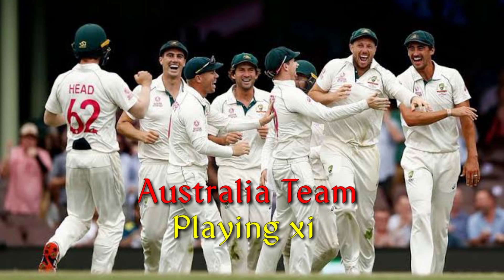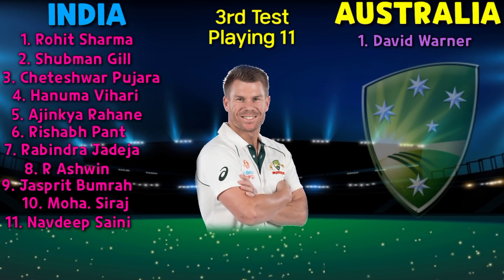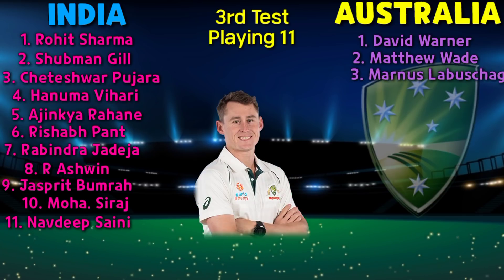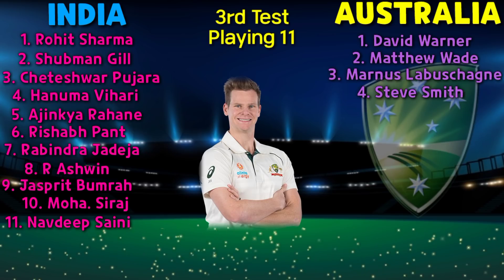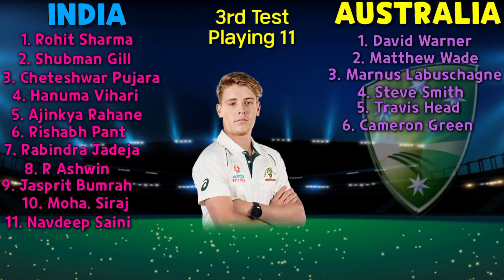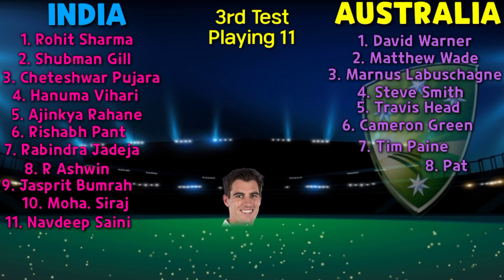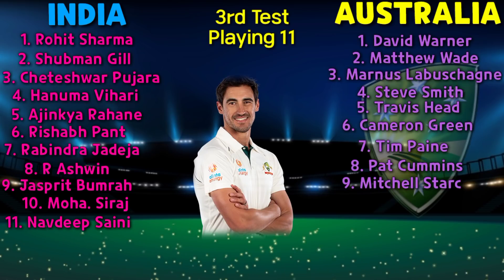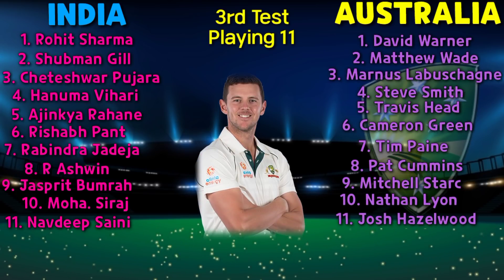India vs Australia 3rd Test Match 2021 | Match Details and Both Teams Playing 11 | INDvAUS 3rd Test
Australia: Marcus Harris, Joe Burns, Steve Smith, Marnus Labuschagne, Travis Head, Matthew Wade, Tim Paine(C/WK), Nathan Lyon, Mitchell Starc, Pat Cummins, Josh Hazlewood

Bench: Sean Abbott, James Pattinson, Mitchell Swepson, Cameron Green, Michael Neser

India: Shubman Gill, Mayank Agarwal, Cheteshwar Pujara, Virat Kohli (C), Ajinkya Rahane, Lokesh Rahul, Rishabh Pant (WK), Ravichandran Ashwin, Jasprit Bumrah, Mohammed Shami, Umesh Yadav

Bench: Prithvi Shaw, Wriddhiman Saha, Lokesh Rahul, Mohammed Siraj, Navdeep Saini, Kuldeep Yadav